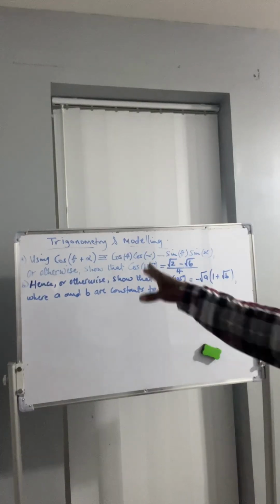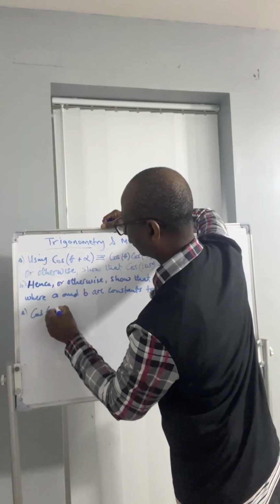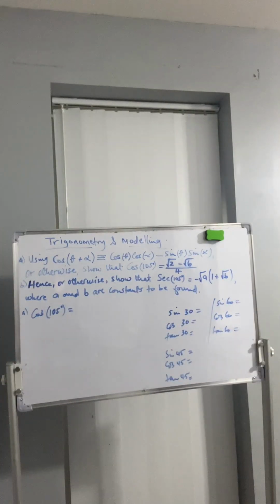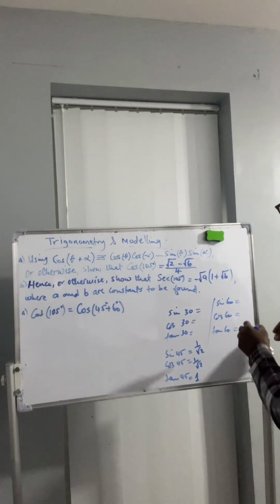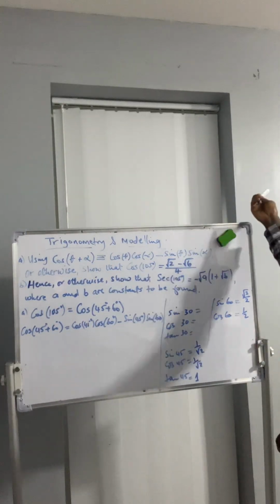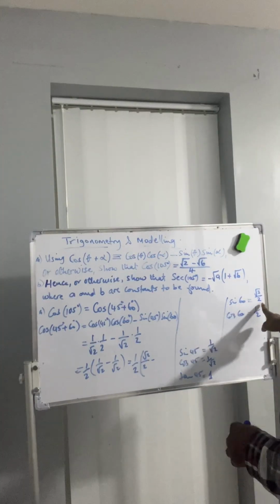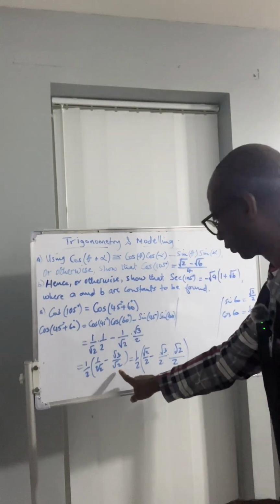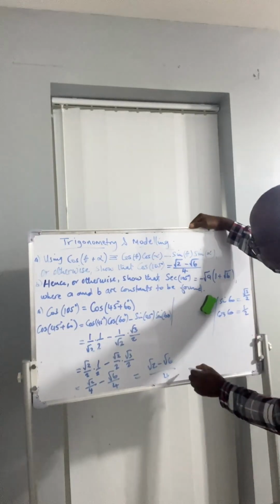23 November 2025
Trigonometry and modelling1